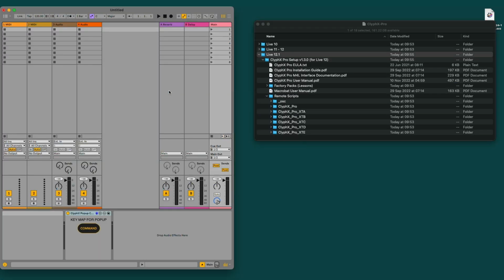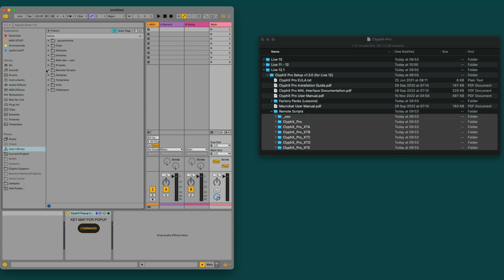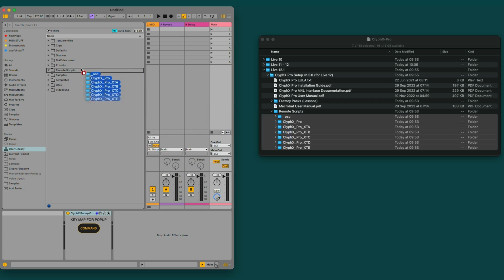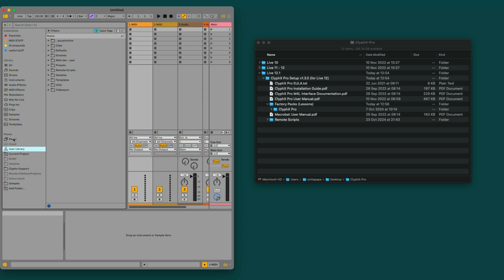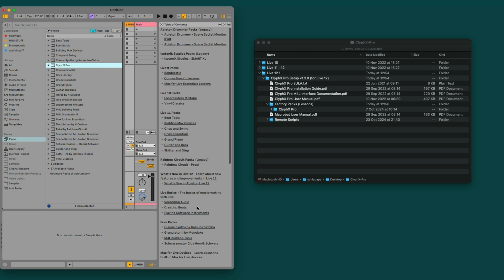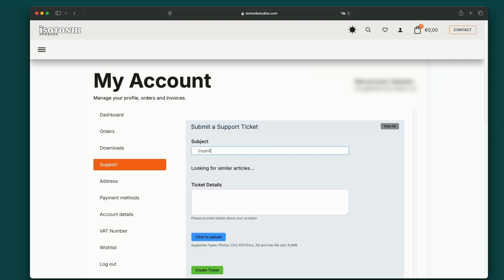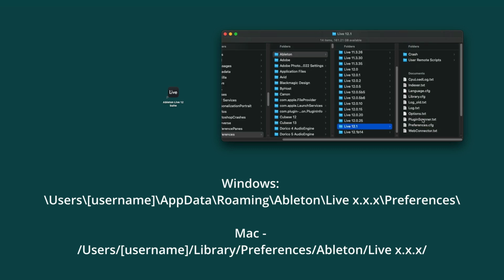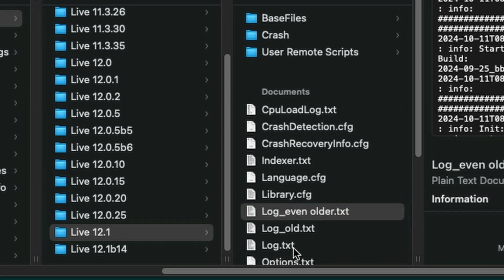Installation of ClyphX Pro for Live 12.1.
99% of all support request we get is about the installation.
So this should help you how to install ClyphX to the right location.

If you still experience any troubles get in touch through the support section in your isotonikstudio account and make sure you provide a fresh log file as described at the end of the video.